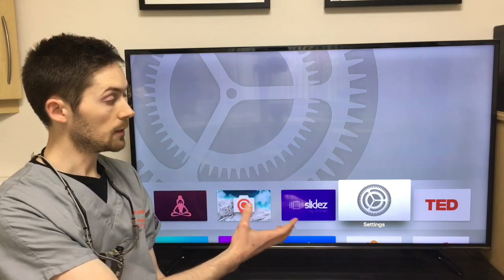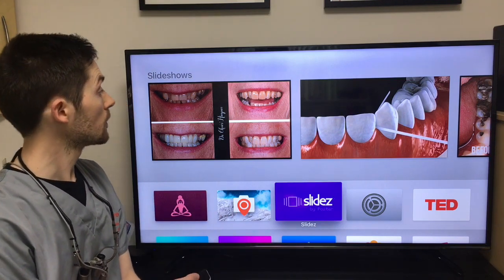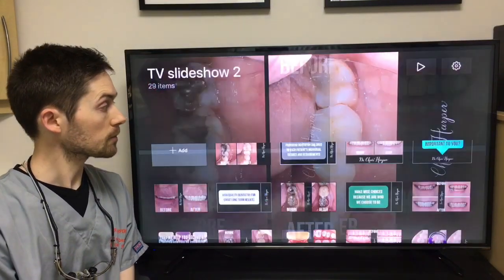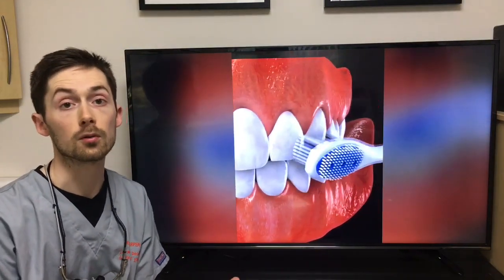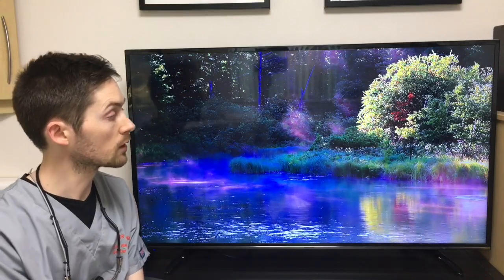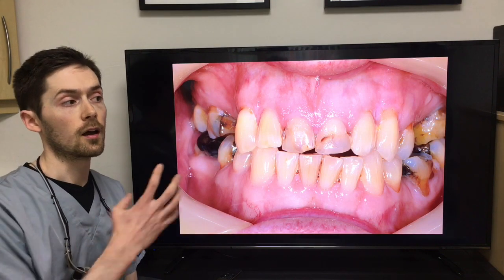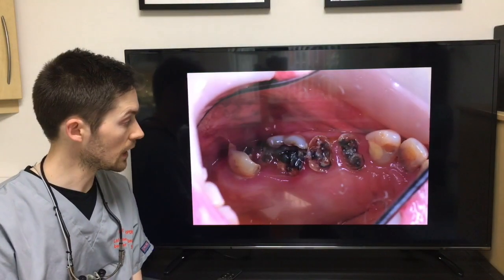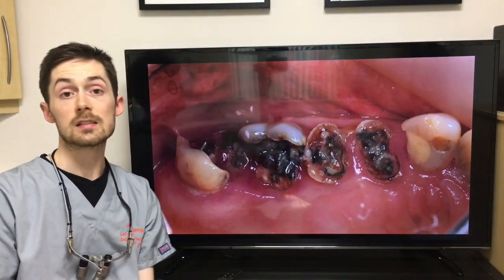The benefits of a TV in the dental surgery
Discussing my experiences of the using a TV to display photos and videos to patients.